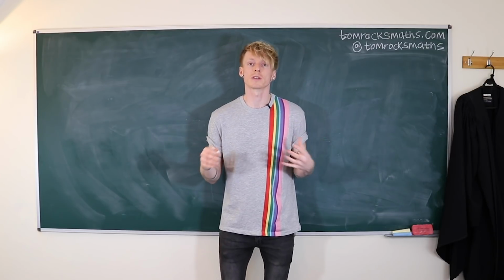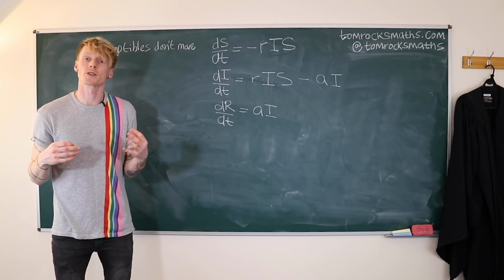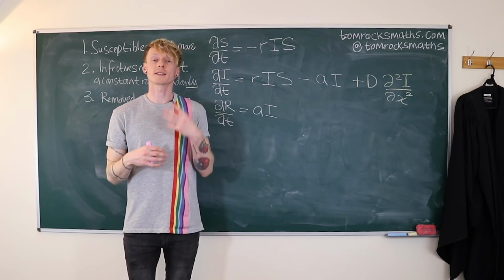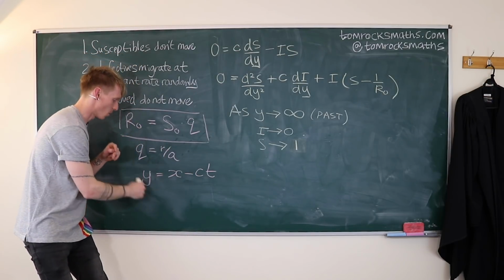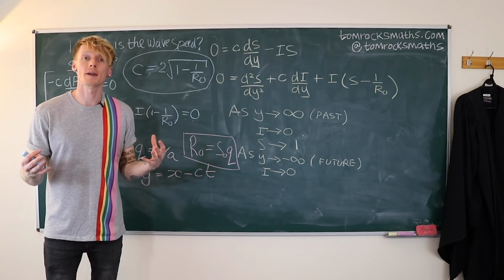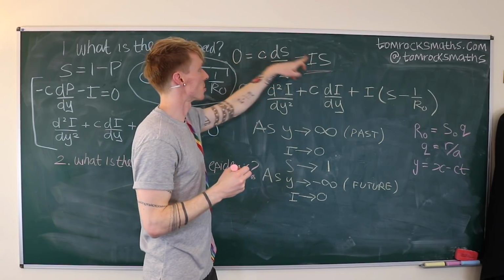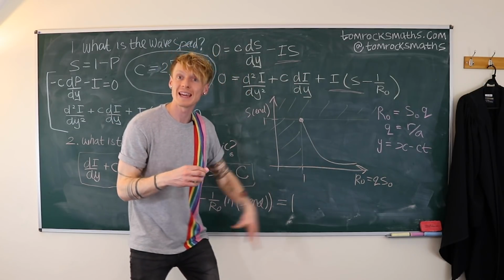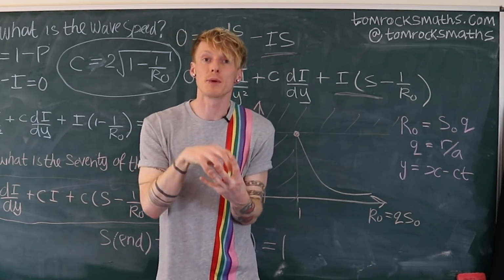Oxford Mathematician explains SIR Travelling Wave Disease Model for COVID-19 (Coronavirus)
The SIR model is one of the simplest ways to understand the spread of a disease such as COVID-19 (Coronavirus) through a population. Allowing the movement of populations makes the model slightly more realistic and results in ‘Travelling Wave’ solutions.

In this video, University of Oxford Mathematician Dr Tom Crawford explains how including population migration modifies the original SIR model. He then goes on to use the results of the model to answer two important questions:

1. How fast will the disease spread? 11:13
2. How severe will the epidemic be? 16:23

The answers to these questions are discussed in the context of the current COVID-19 (Coronavirus) outbreak. The model tells us that to reduce the impact of the disease we need to lower the ‘contact ratio’ as much as possible – which is exactly what current social distancing measures are designed to do.